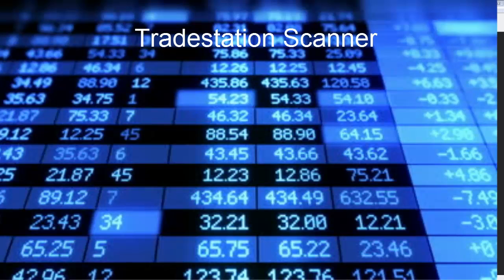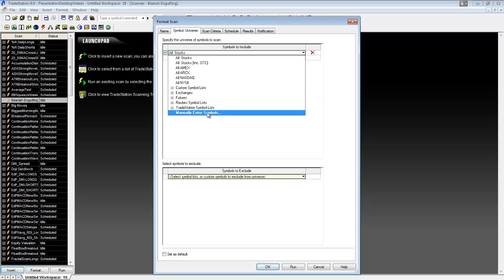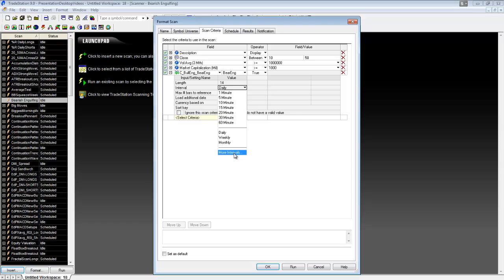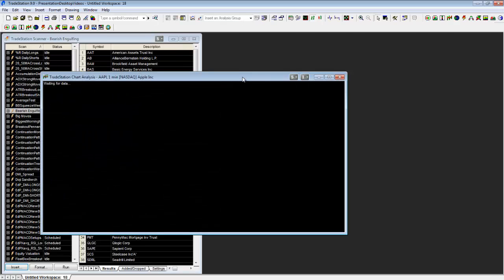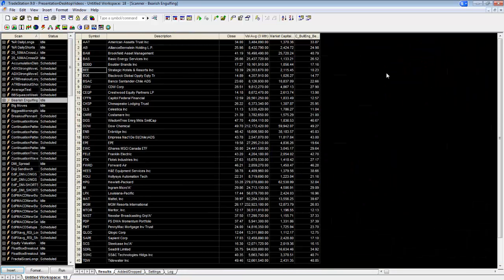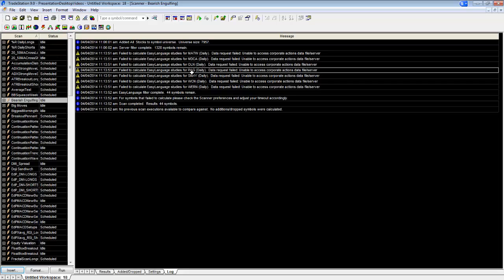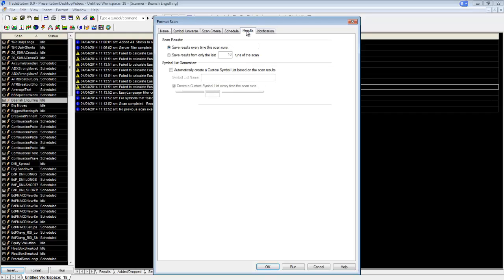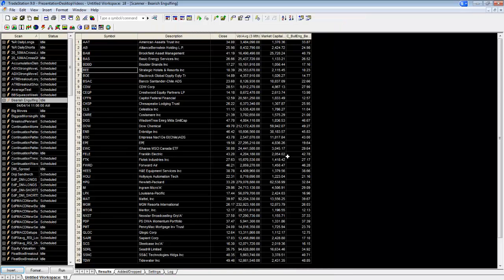Tradestation Scanner Tutorial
A full tutorial on how to use the tradestation scanner and tips on how to ensure a good result set.